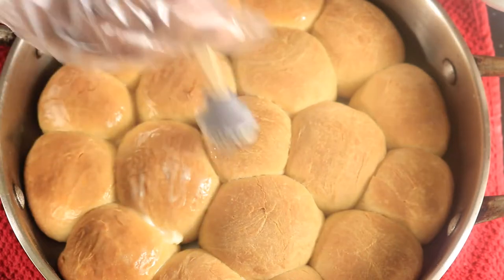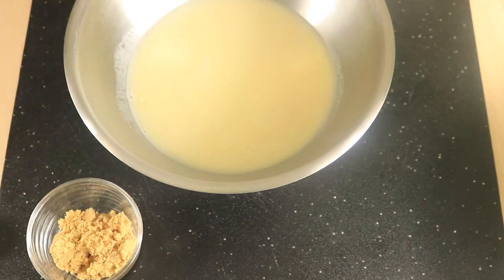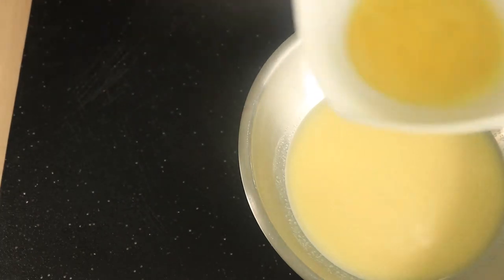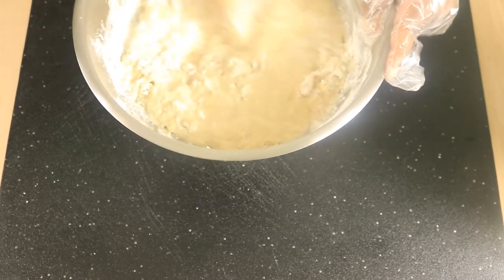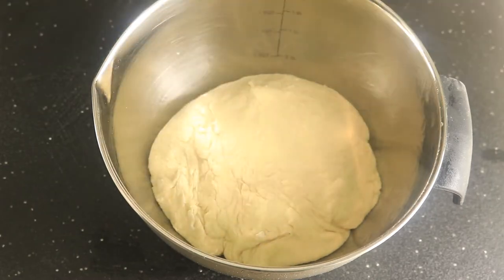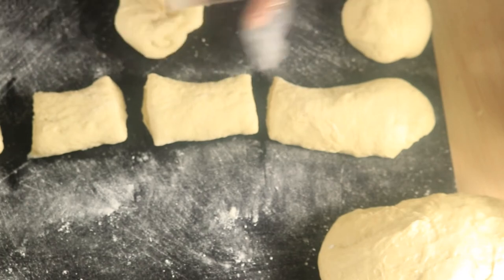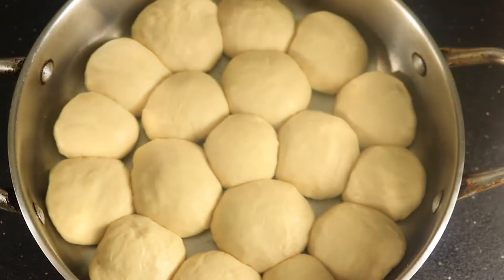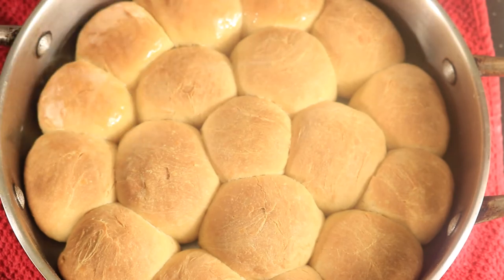Quick and Easy Homemade Butter Rolls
Today's recipe shows how I make my homemade butter rolls. These butter rolls are soft, fluffy, and have a buttery flavor.

Ingredients
2 cups All Purpose Flour
1 stick Butter (unsalted)
1 Egg
1 tsp Yeast
1 cup Almond Milk
1/2 cup Water
1 tsp Accent
1/2 cup Brown Sugar
Preheat oven of 375 degrees Fahrenheit